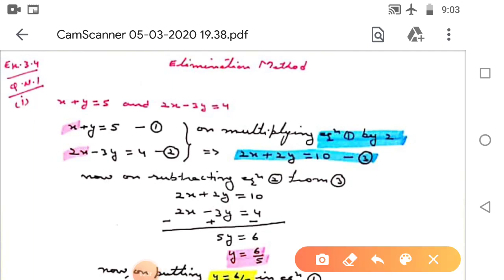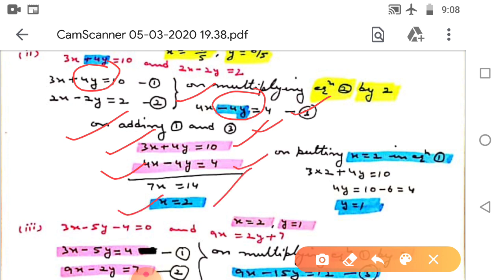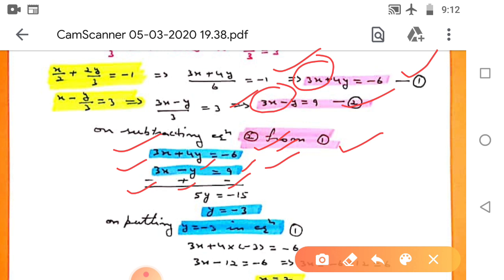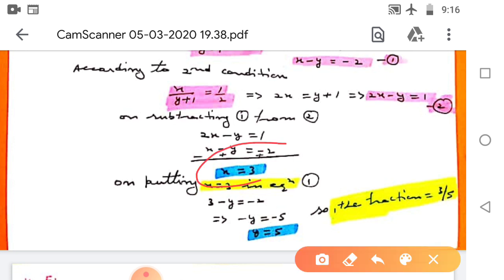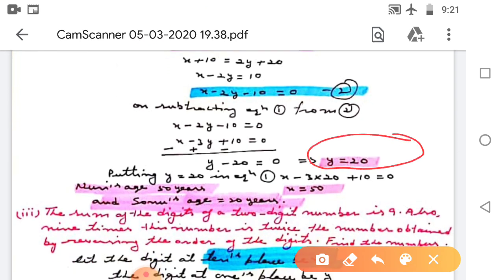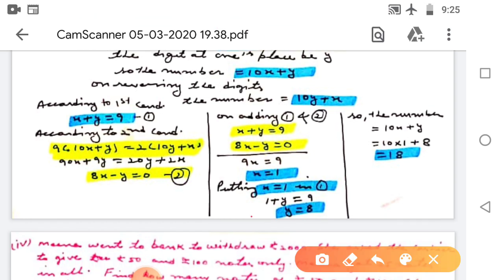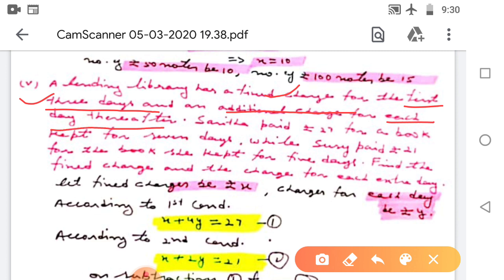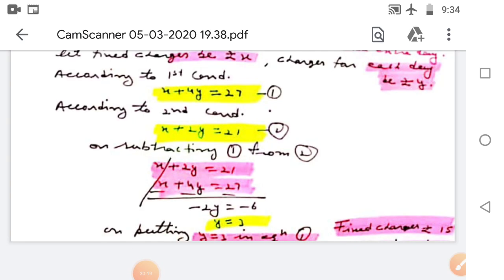NCERT Ex. 3.4 Q. 1&2 PAIR OF LINEAR EQUATIONS IN TWO VARIABLES.|CLASS X